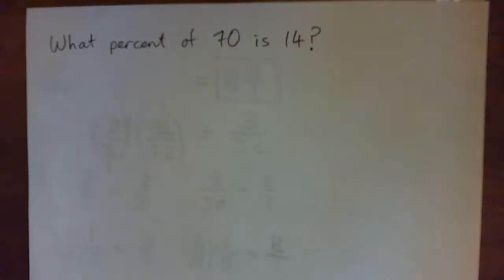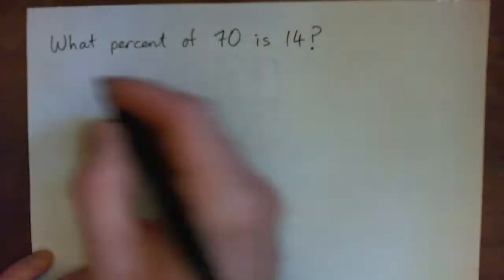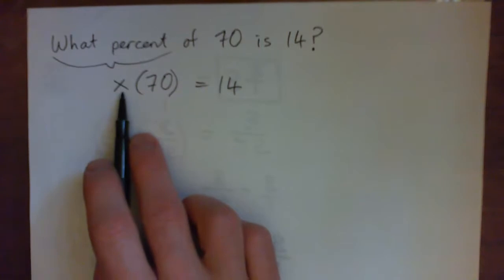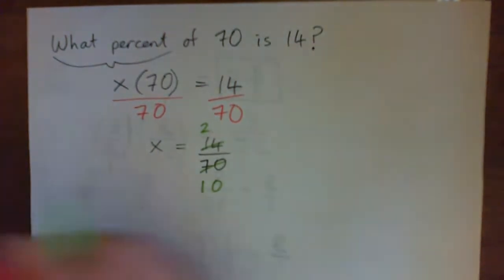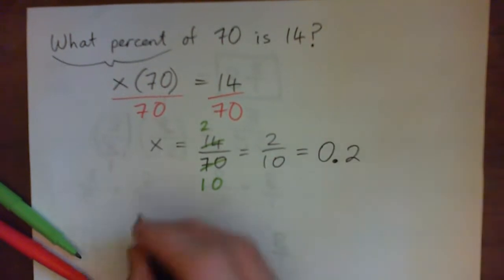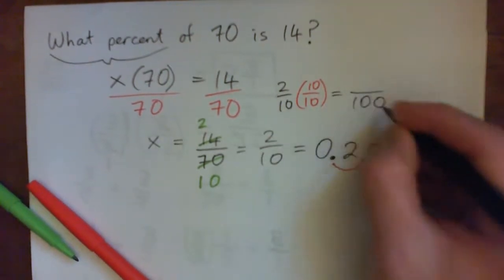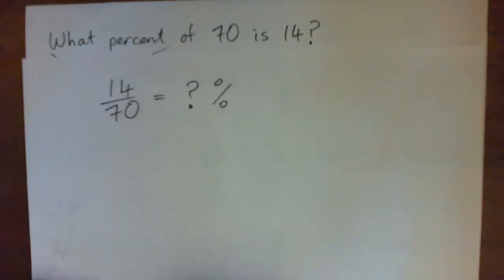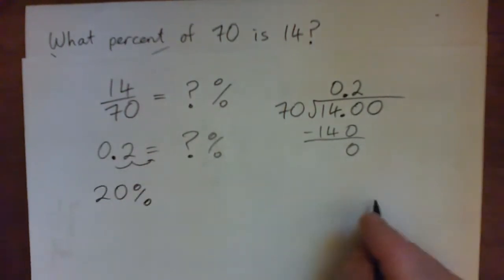What percent of 70 is 14?